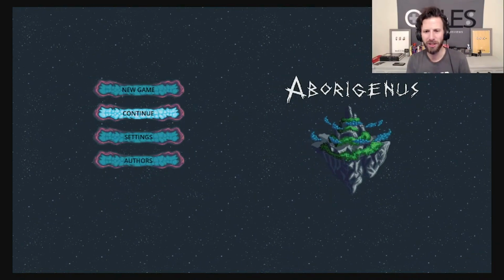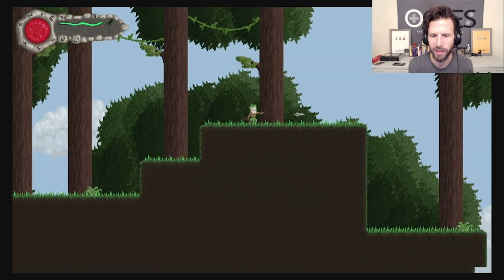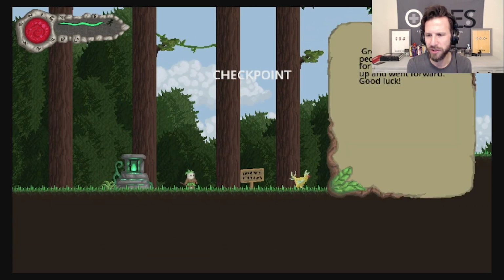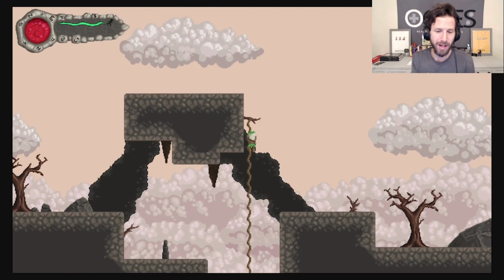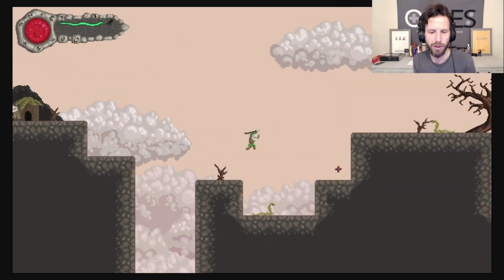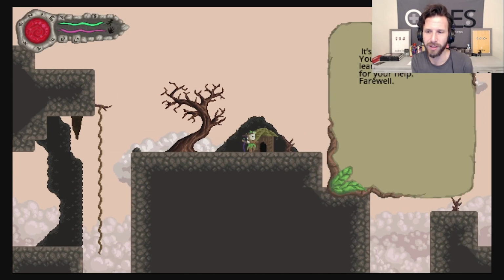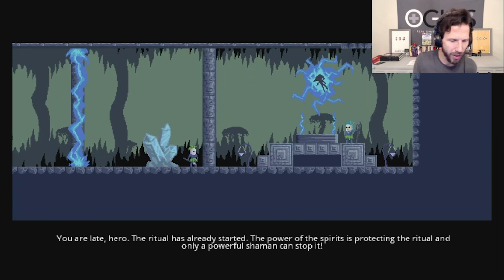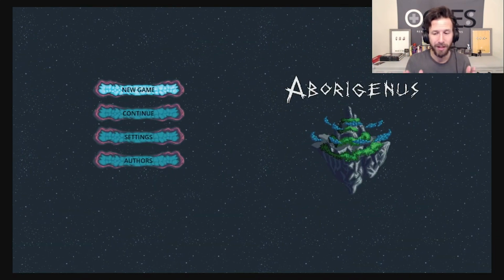Aborigenus - Review and Complete Playthrough (Continuing the Cheap)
Aborigenus just released on the eShop and while the game is short it's still a really fun game!  Watch for a on the spot review and complete playthrough.